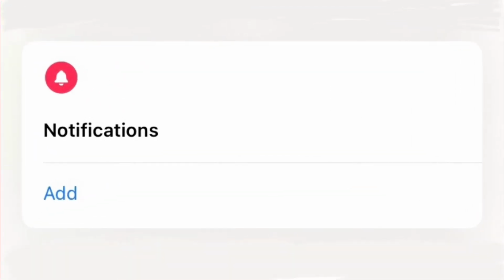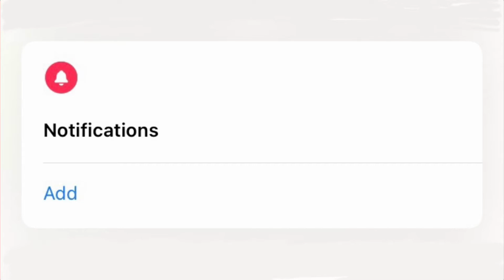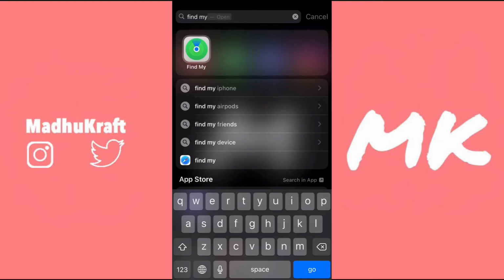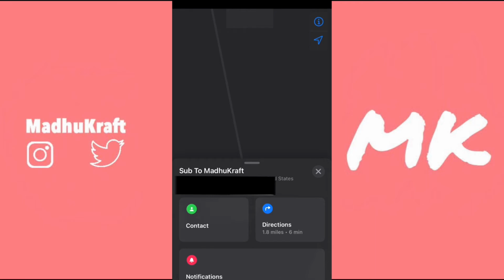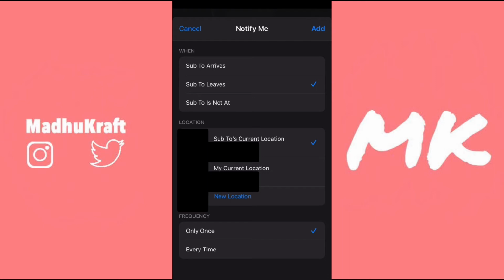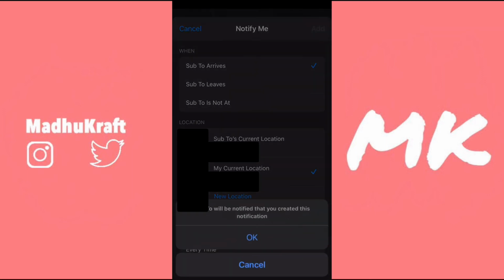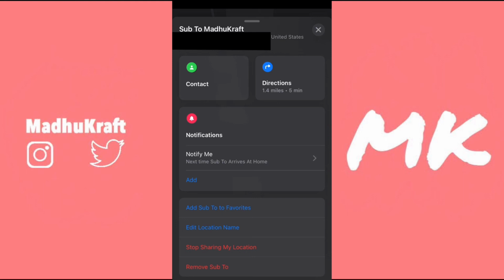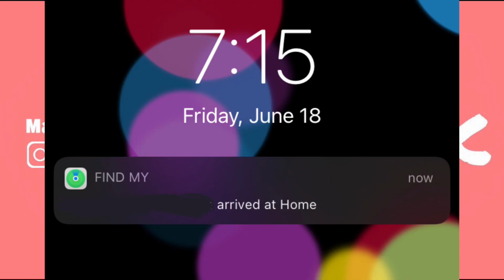How To Use The Notification Feature In The Find My App!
The notification feature in the find my app is not talked about much. If you needed to know when someone was arriving to a place you wouldn’t keep checking the find my app because that would be a waste of time. If your parents were at the grocery store or somewhere else and you wouldn’t know when they would be back, you could make a notification to notify you once they reach your street. This feature is really useful and I hope this video was useful to you too!

♫ Music - Nintendo Wii Play Theme

@MadhuKraft on Instagram and Twitter